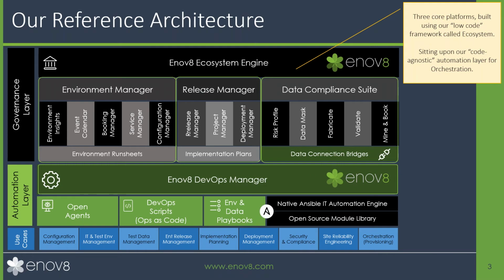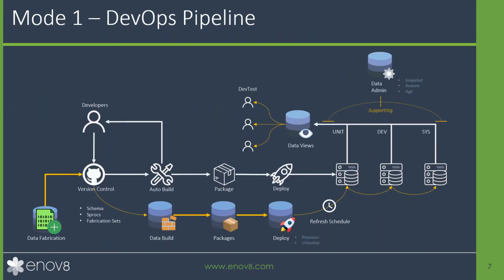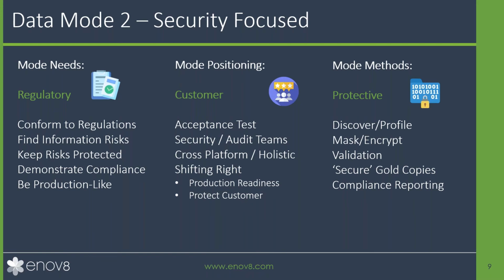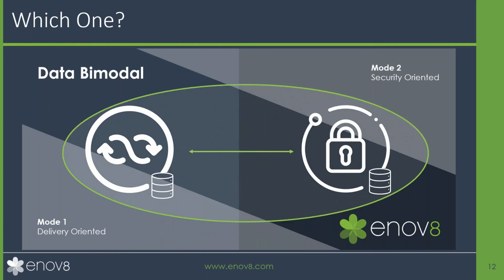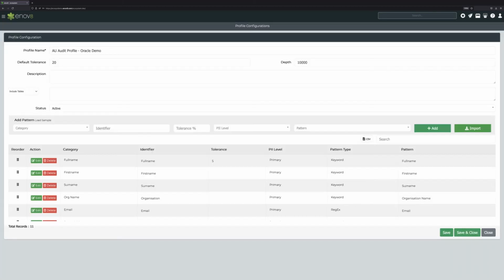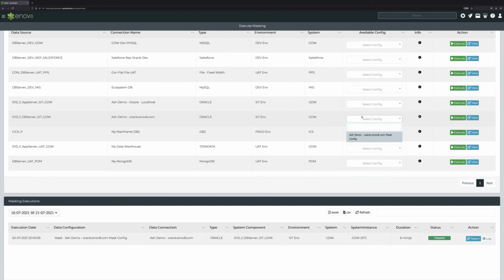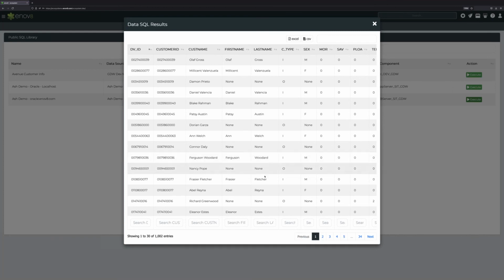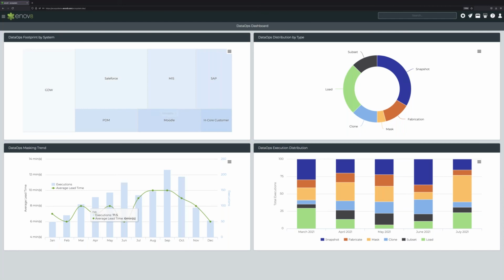The Data Bimodal | DZone Webinar by Enov8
Data is inherently complex.

Imagine hundreds, if not thousands, of tables, potentially tens of thousands of columns & billions of data points all interconnected through multifaceted relationships. And to top it off, build & deployment of ‘data reliant’ solutions has two naturally opposing priorities. That is agility and security.

In this webinar, Enov8 discusses the Data Bimodal, and needs, positioning & methods of both approaches:
• Mode-1 Delivery Oriented
• Mode-2 Security Oriented

And then Enov8 will overview their holistic Data Platform called ‘Data Compliance Suite’ (DCS).